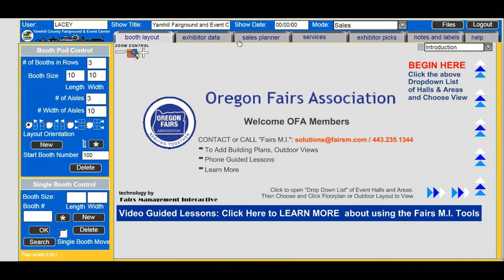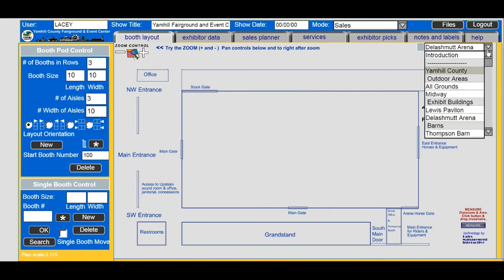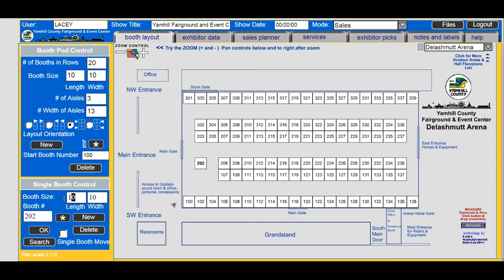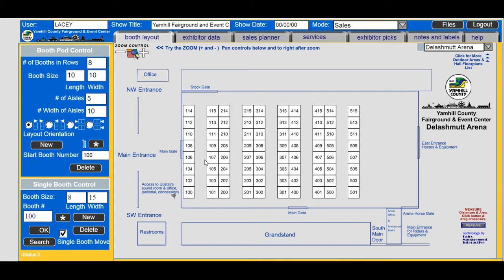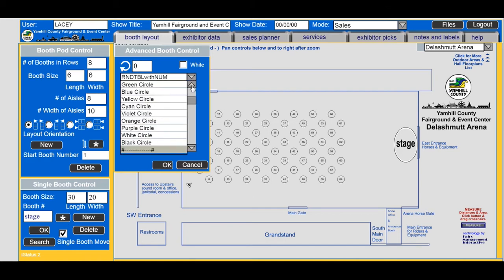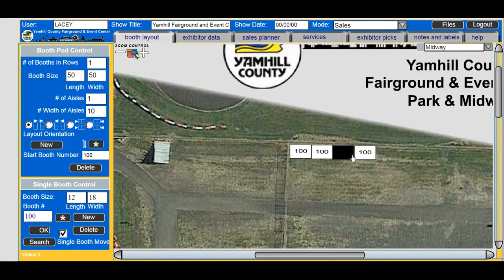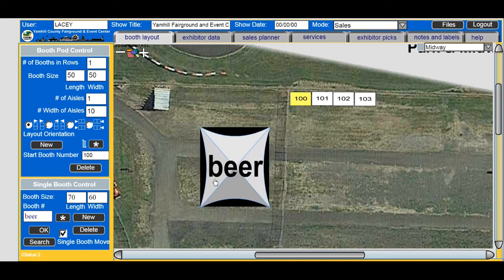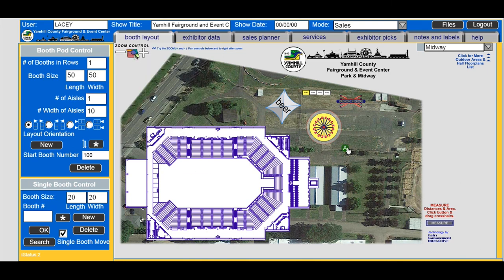Fairs M.I. Video Note